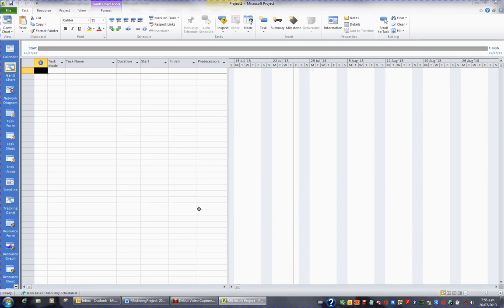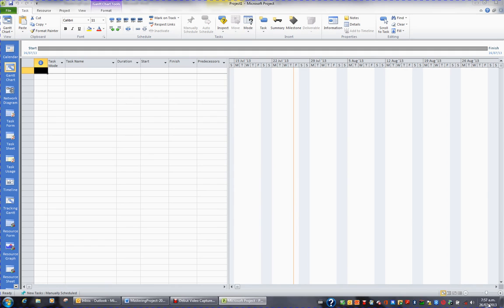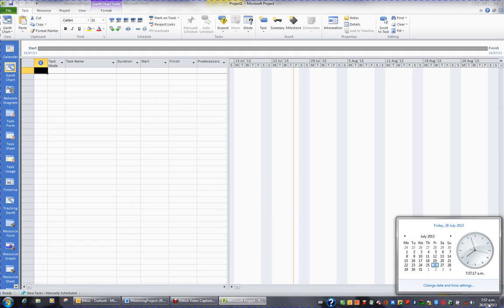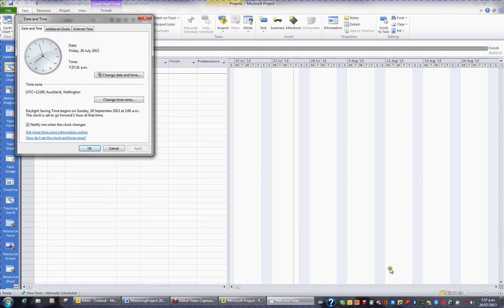Microsoft Project 2010 Video 2 Date and Time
Microsoft Project, videos 1 and 2 cover, Project Management, History, Define Projects Objective , Build Project Plan, Work with the Project Plan, Track and Manage the Project, Close the Project, Steps to Creating and Tracking the Plan, Start Microsoft Project, The Screen, Quick Access Toolbar, Ribbon, Timeline, View Bar